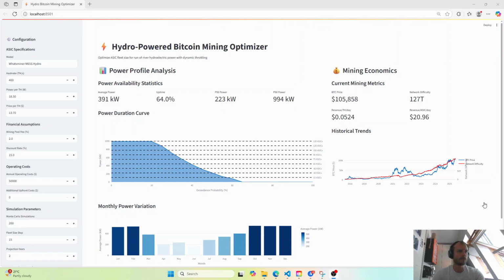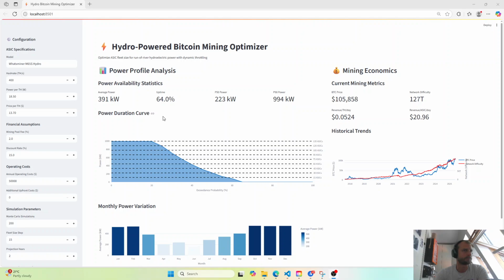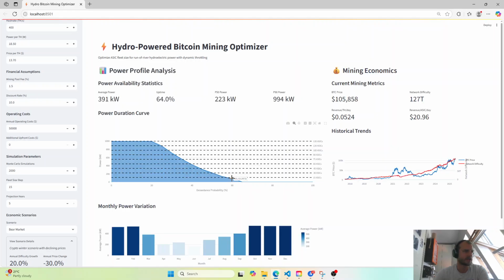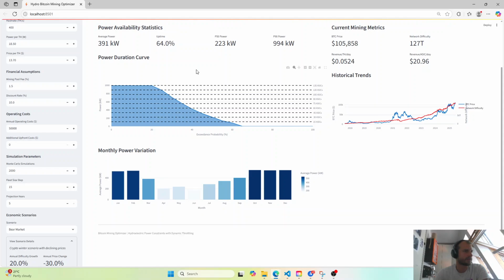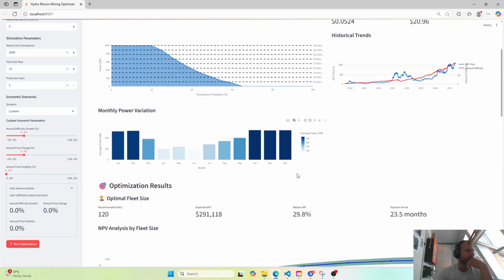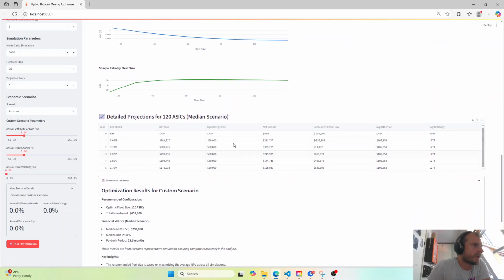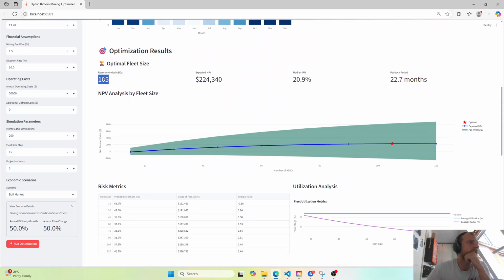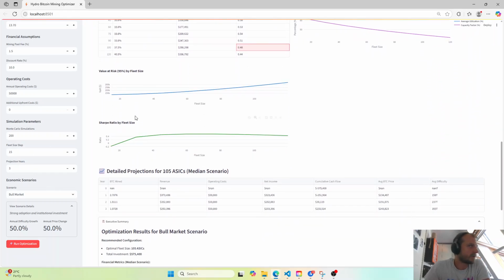Monte Carlo Simulator_for bitcoin mining